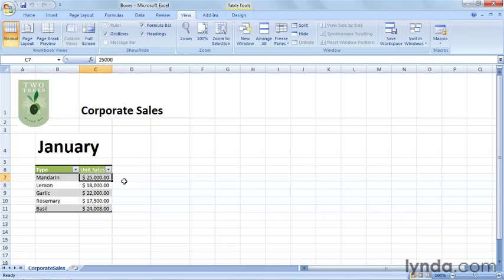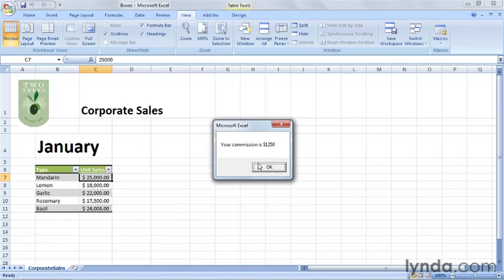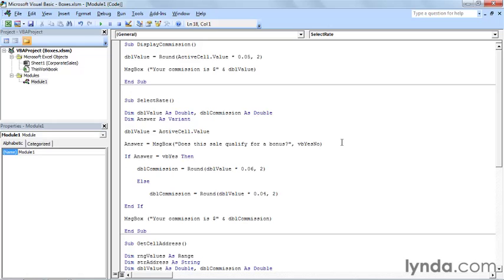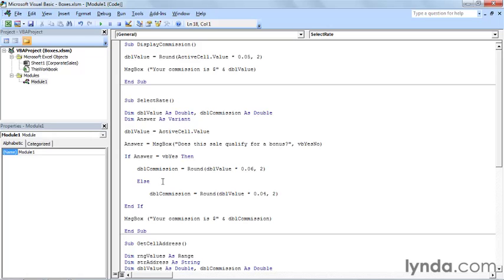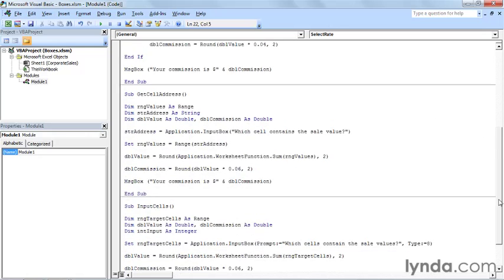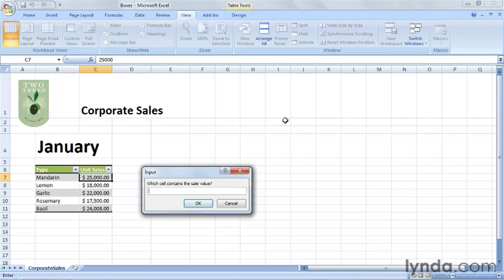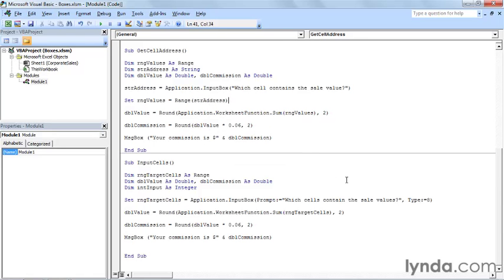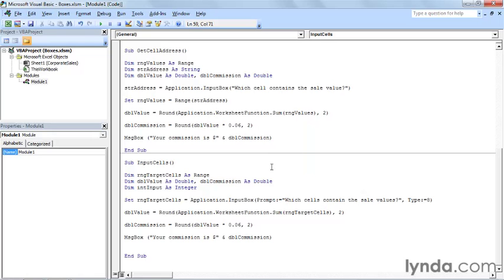0603 Acquiring values using an input box or message box